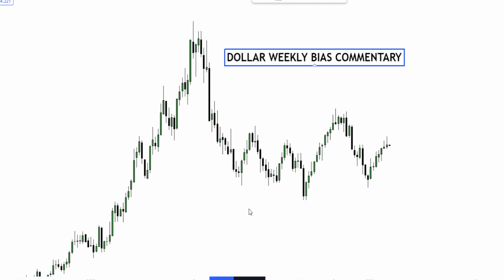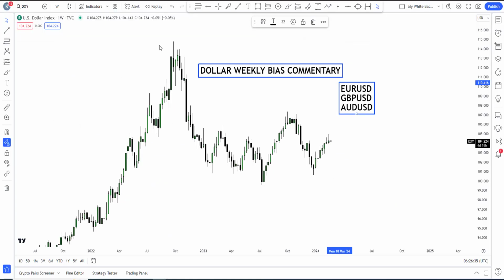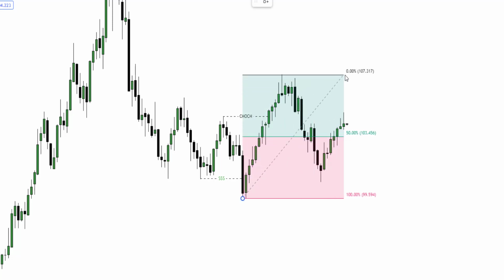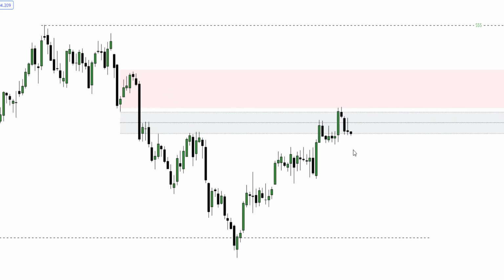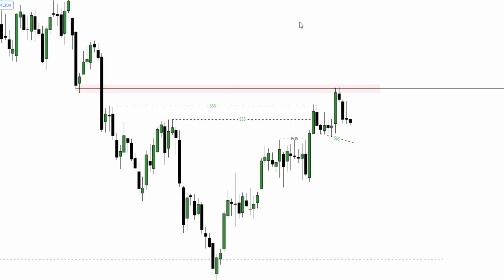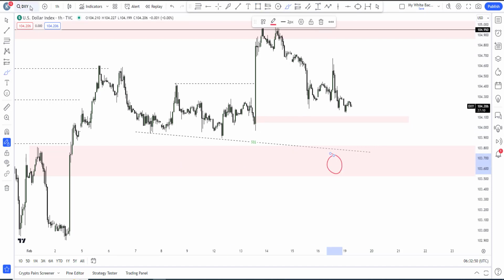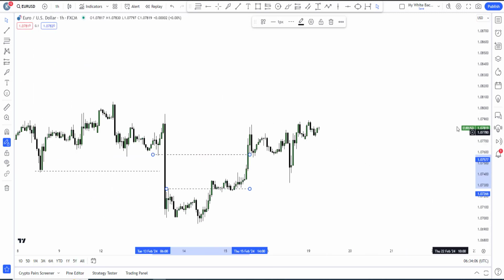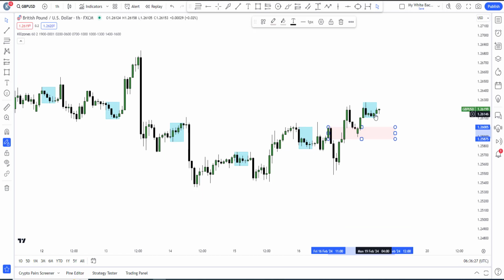The Dollar Weekly Directional Bias